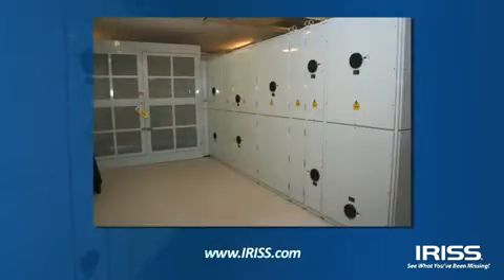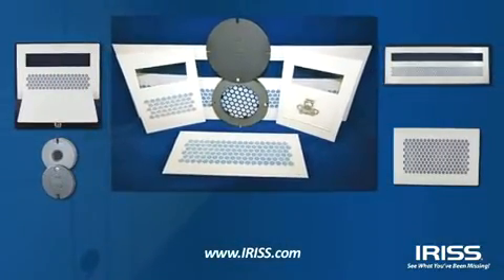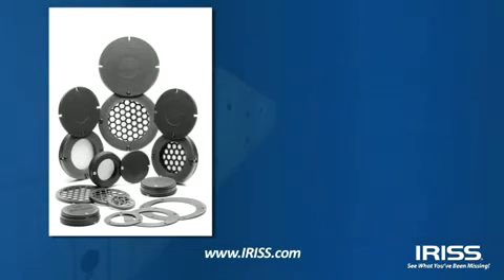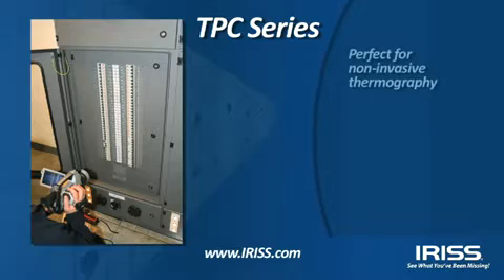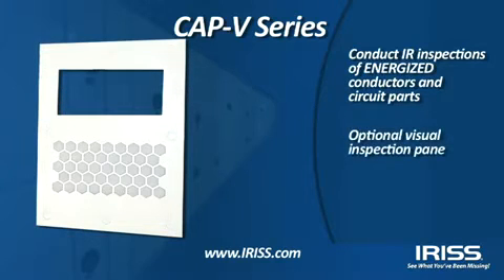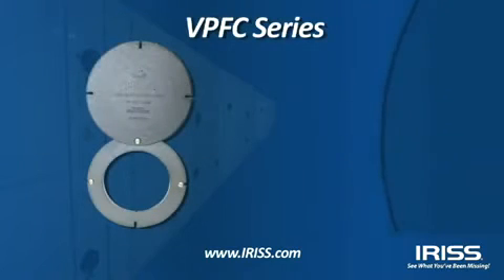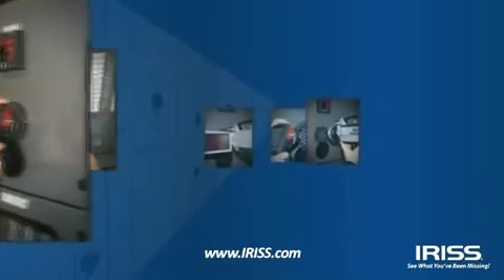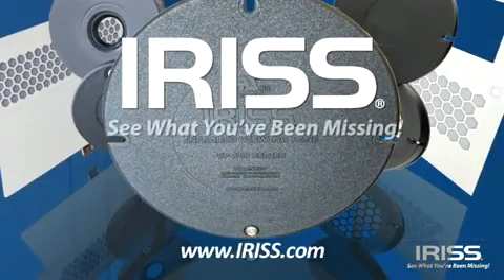Infrared Thermography & IR Window Product Range from IRISS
IRISS are the global leaders in infrared inspection support solutions. For more information on IR windows and electrical safety,